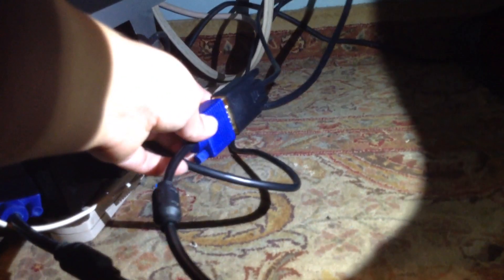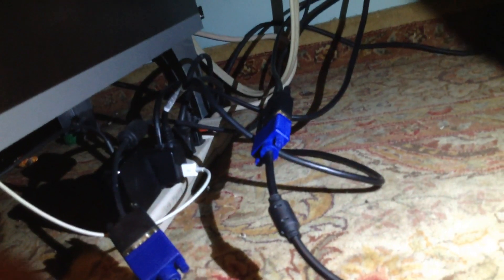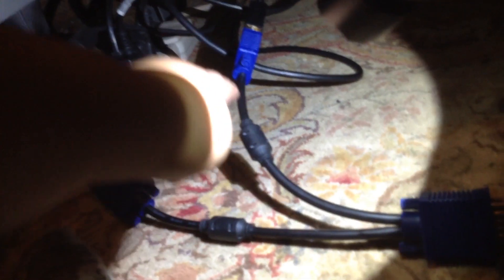How to connect Xbox one to Pc monitor(or any monitor(EASY)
Hey Steven/Surge Here And Also a Proud Member Of Twizz Elite And Hope you Enjoy today's Video. Thanks For The support And Have An Amazing Day

Joined Twizz Elite 7/27/18